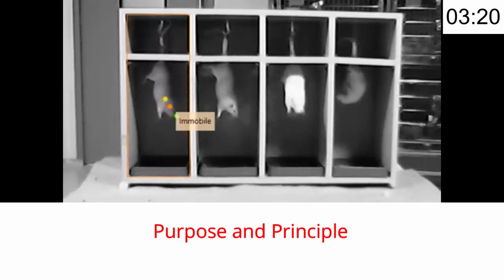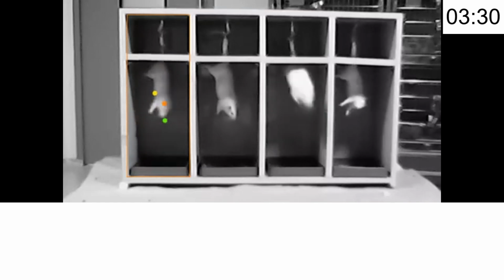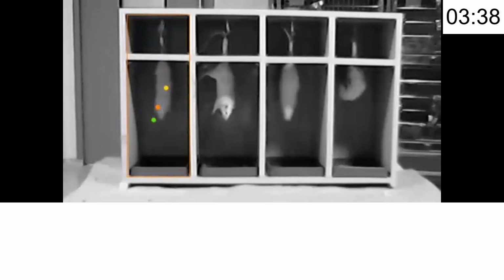How to Conduct Tail Suspension Test for Depression Study